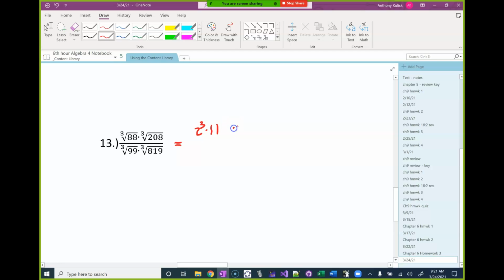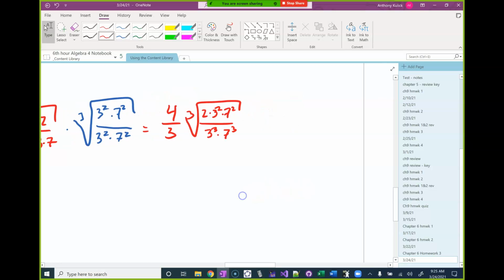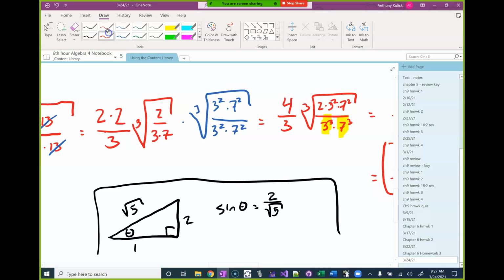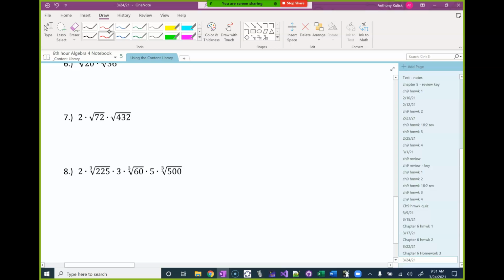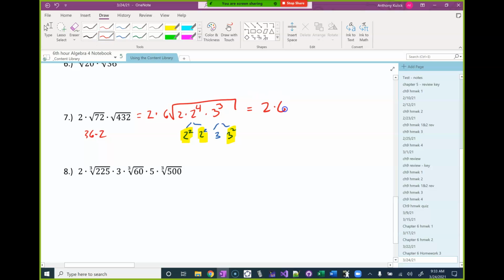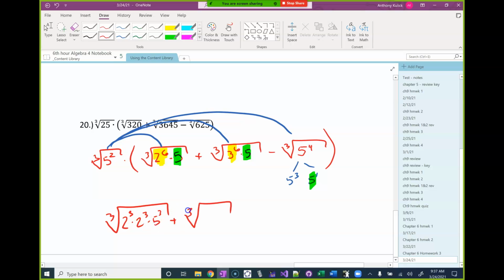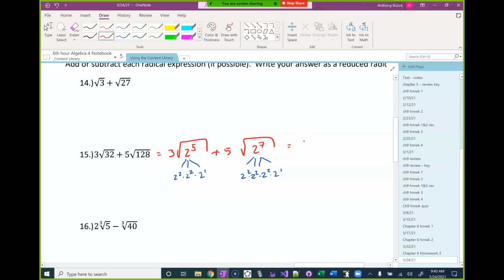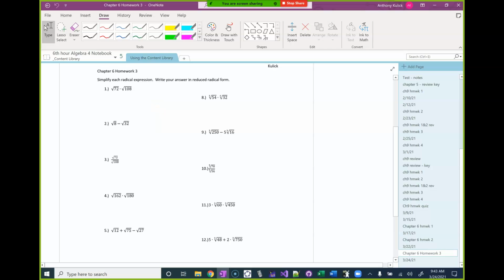3/24/21 alg4 - 6